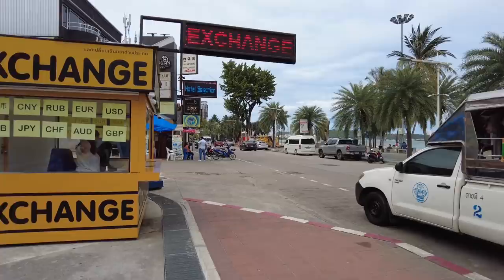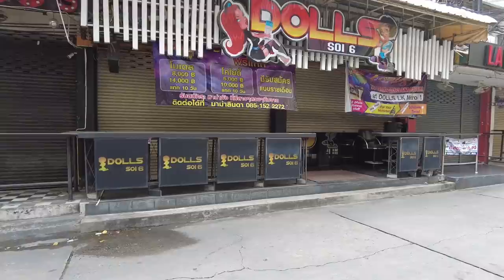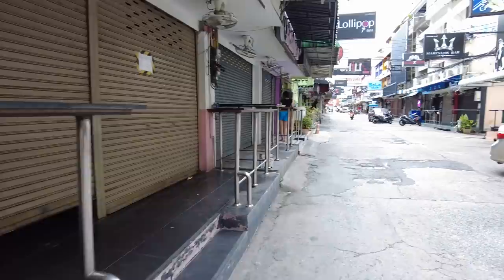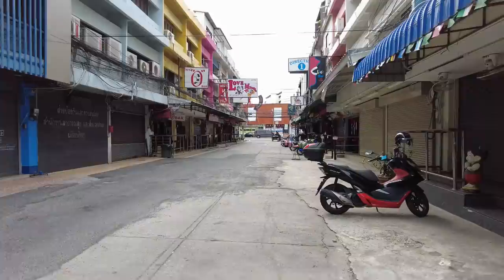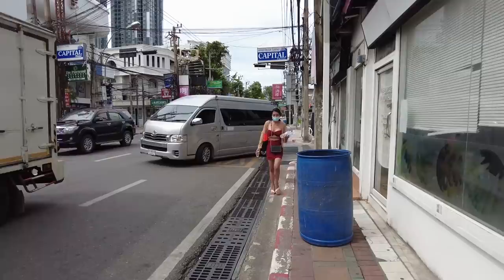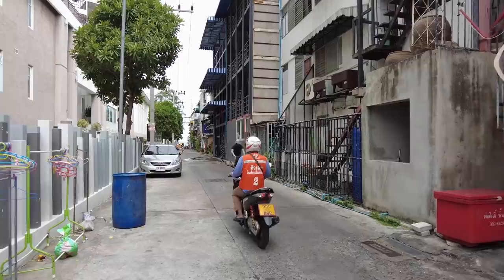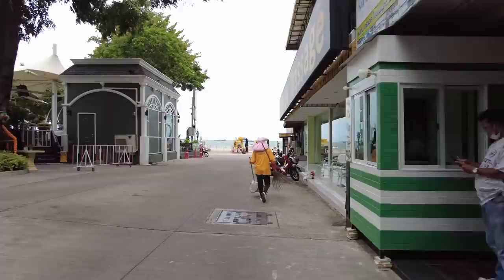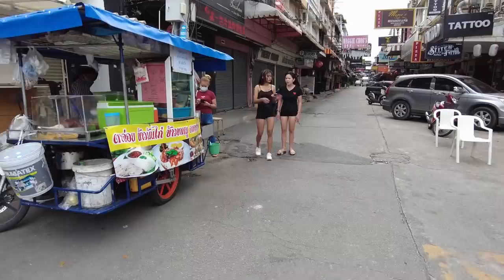Soi 6 Pattaya the latest on the street, things are really getting better!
Coming to Pattaya here in Thailand, this is what to expect when you get here!

Things are really picking up now and so many bars and places are open again. There are plenty of places now with lots of entertainment. If you visit Pattaya now you will not be disappointed. Some people are saying now it the best time to visit!

Take a look as I tour you up and around the Soi 6 Pattaya area and show you what's happening right now.